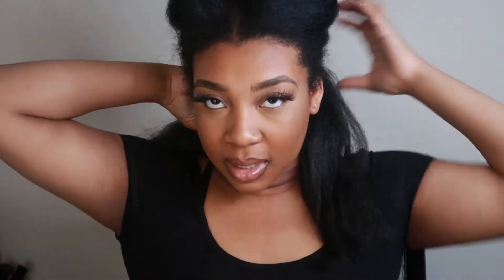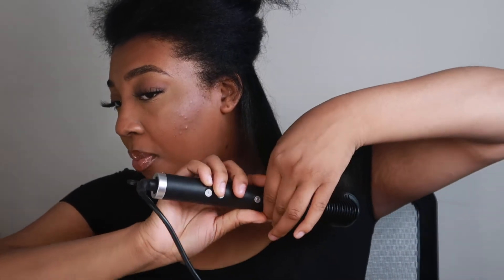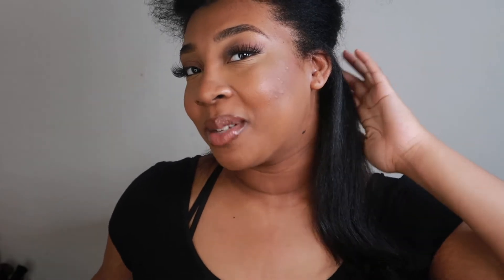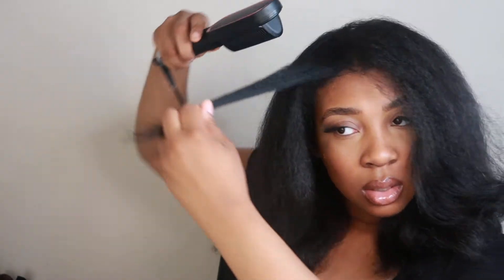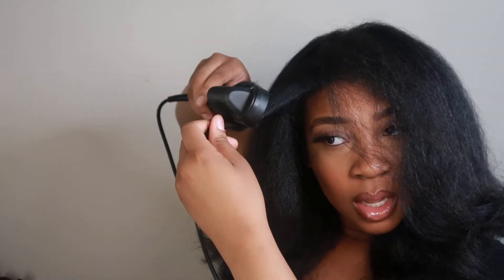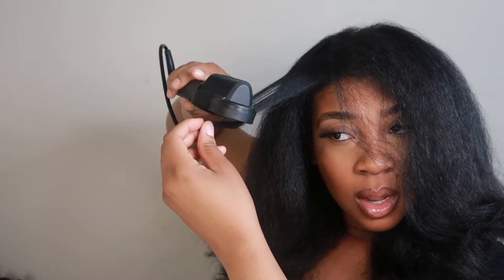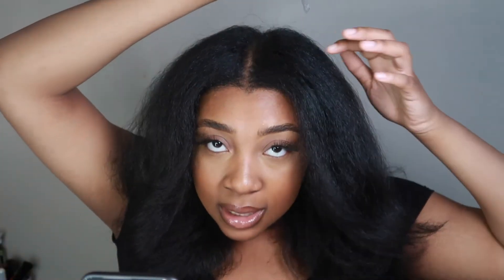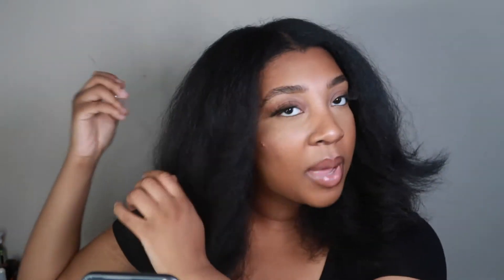4 EASY Straight Hairstyles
Hey Guys!! In this video we are trying 4 simple, quick, and easy hairstyles for straightened hair. If you haven't watched my straightening my hair video go watch it! the hairstyles are quick and easy if you needed to go somewhere. You can also do this on curly hair too.

F A Q:
Age: 19
What camera do you use: G7x Mark II
ask more questions because that's it :)

This does NOT cost extra to use my links/codes it's just a way to support me and my channel:)